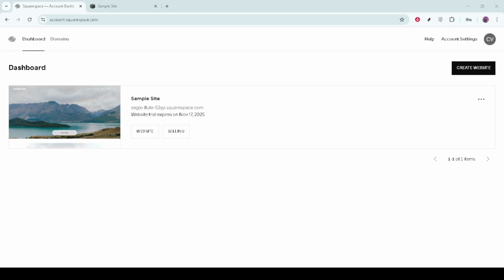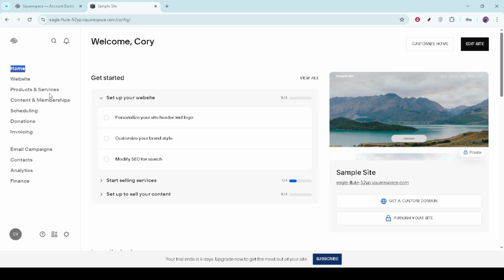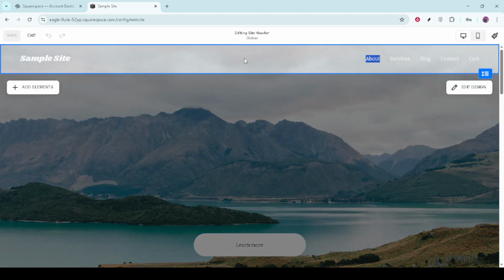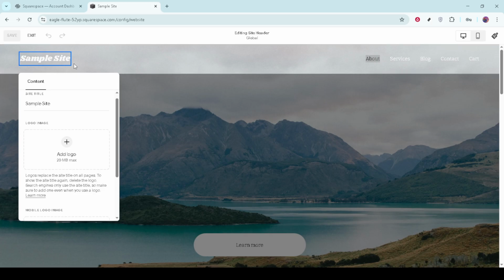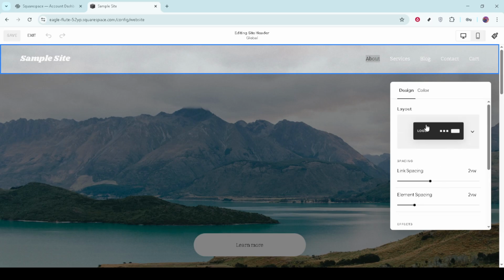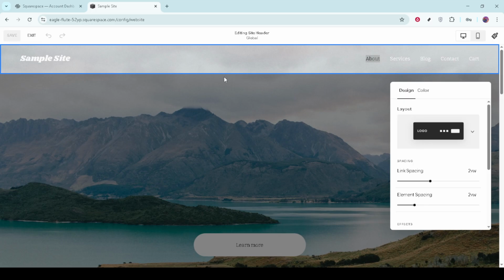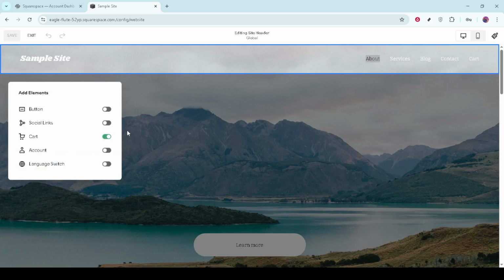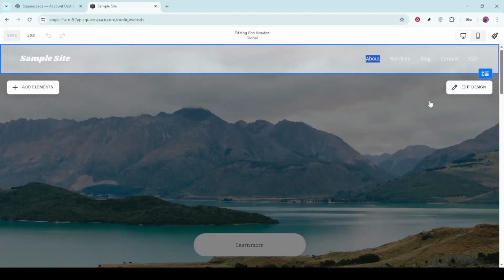How To Build A Site Header In Squarespace 7.1 [2025 Guide]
In today's video we are covering: how to add a search bar on squarespace website, how to add search bar on header on squarespace, how to use css in squarespace, how to remove header in shopify, build site header, how to create a style guide, site builder guide, how to squarespace, using a style guide with squarespace, squarespace mobile view how to edit (version 7.1), how to make squarespace mobile different, how to change design just on mobile squarespace, squarespace header, edit the mobile header image size squarespace